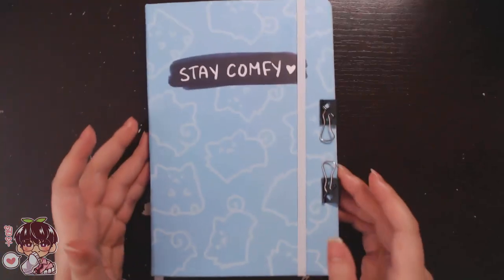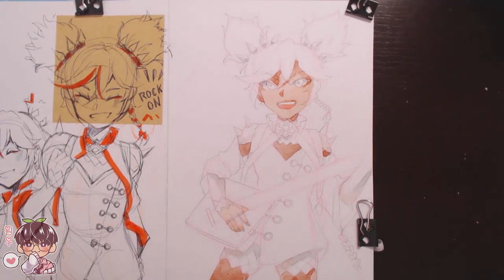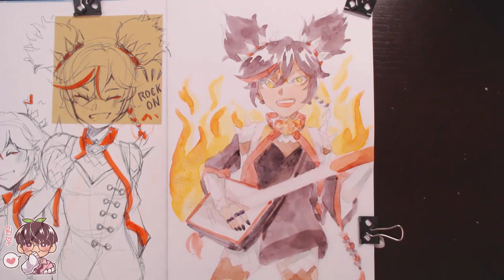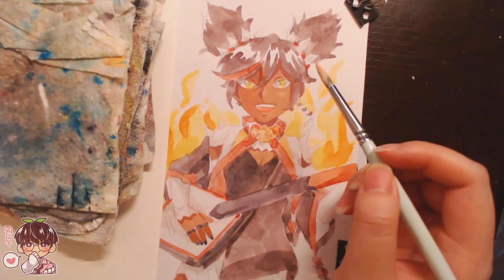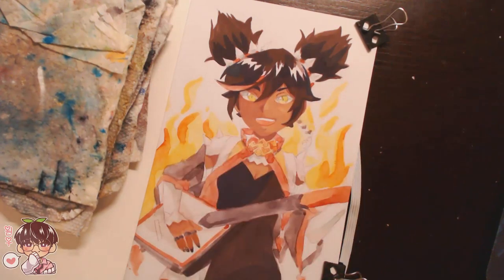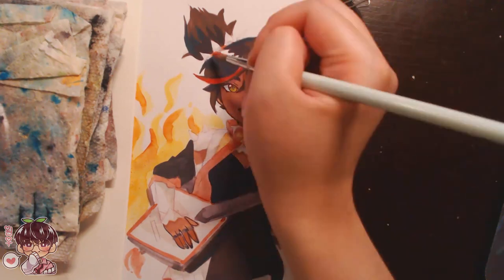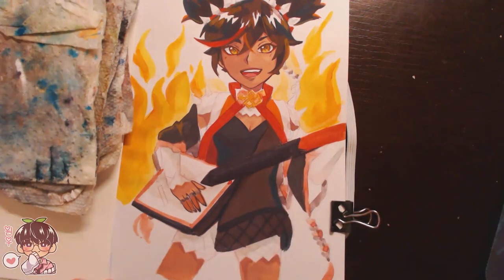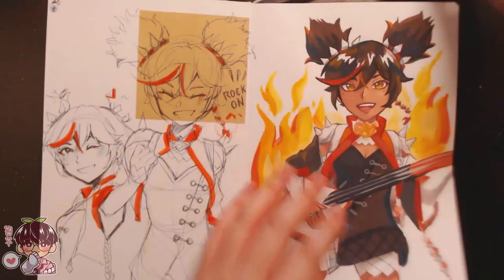Sketchbook Doodles Page: 53 |Painting Xinyan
Hello hello!
I decided to film the painting process of this Xinyan sketch! I wasn't sure if I wanted to paint it but here we go!
Sorry for the tired sounding voice over! I am recovering from getting my 2nd dose of the vaccine! :'D I should be all ready to go for the next few videos!
Bye~

Materials:
-Sketchbook by LilyPichu
-Pilot Color ENO mechanical Pencil (red)
-Kneaded Eraser